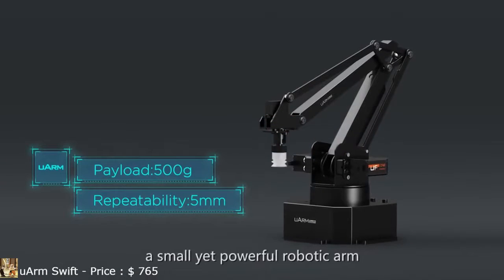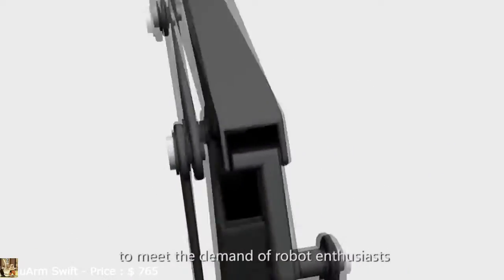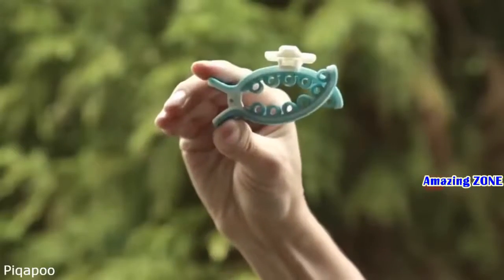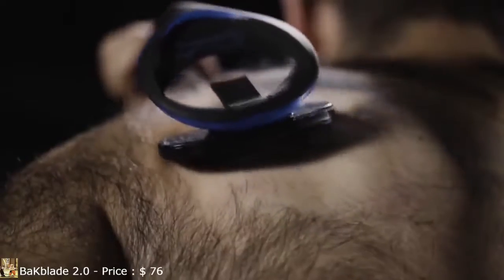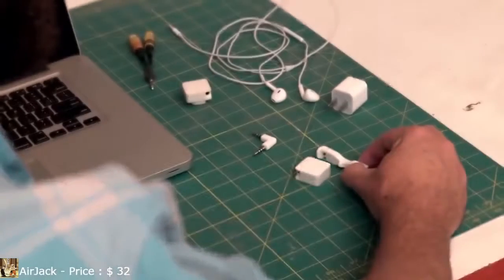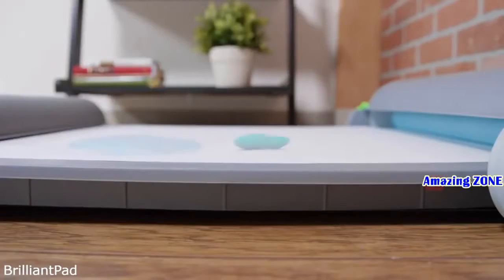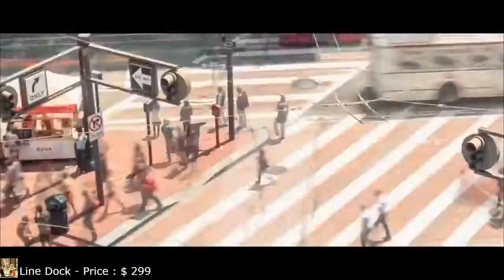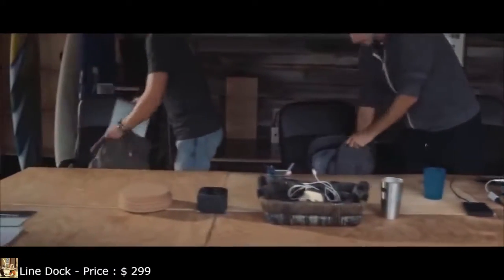Top 10 Amazing and Crazy Inventions You Can Buy! Awesome New Technology Machines Fast Workers 2017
Top 10 Amazing and Crazy Inventions You Can Buy! Awesome New Technology Machines Fast Workers 2017, Most satisfying video inventions in the world.
- Watch, rate, share and Comment.